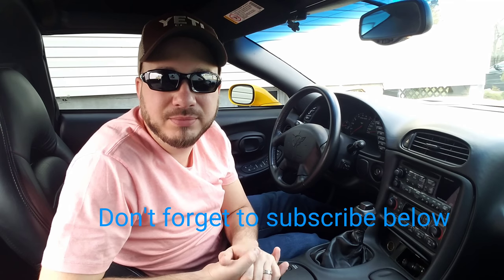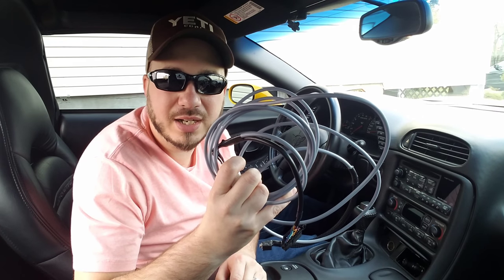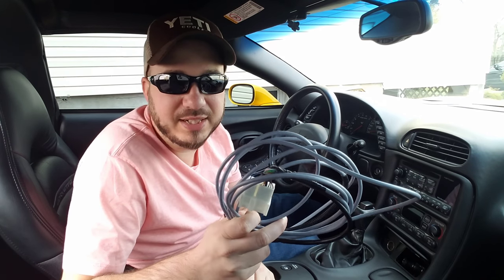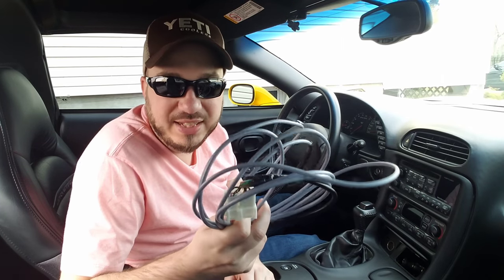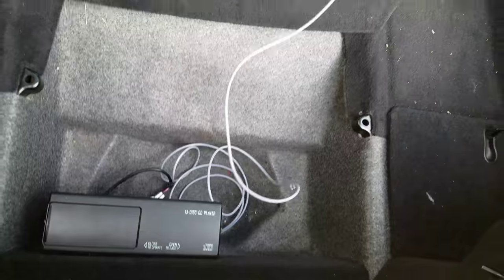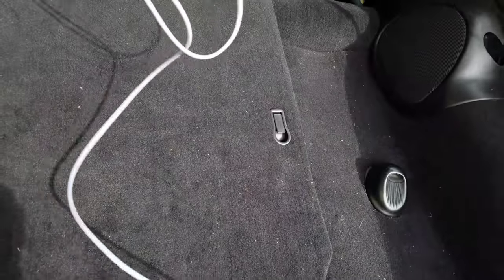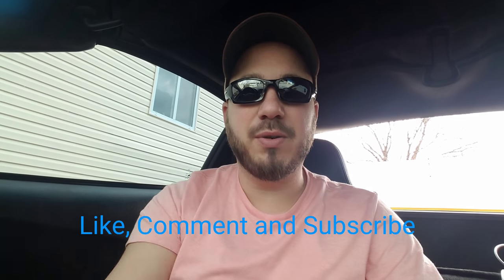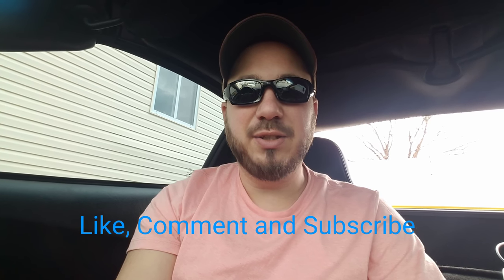5th C5 Corvette Mod: Add Aux Jack Input for GM Vehicles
The stock C5 Corvette stereo was good for it's time, but that time was many years ago. In order to add an aux jack input to the C5 Corvette, you don't have to spend hundreds of dollars. The addition of this aux cable adapter is a perfect solution that saves a lot of time and doesn't cost a lot of money.